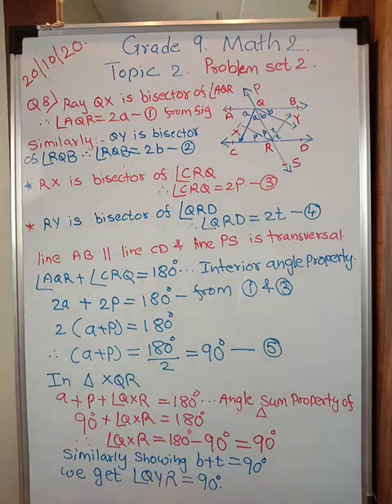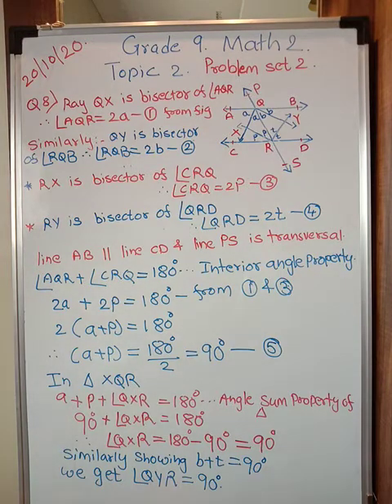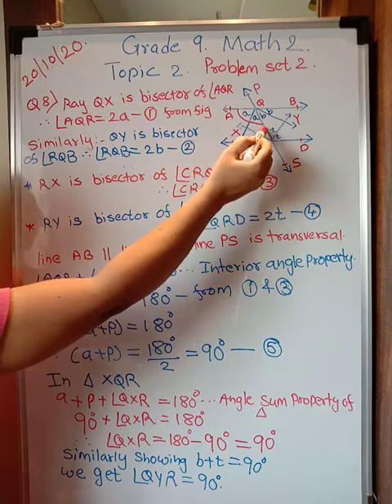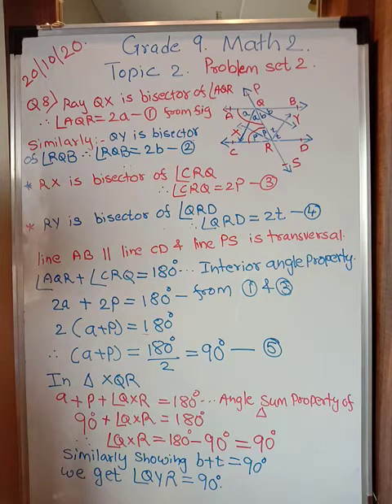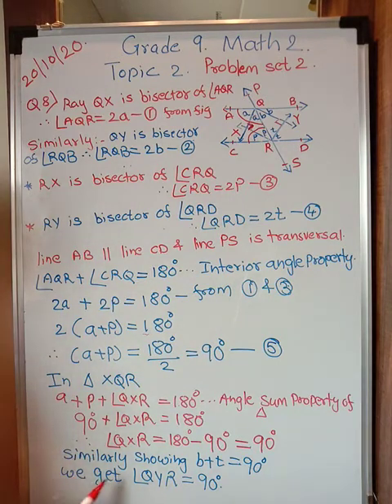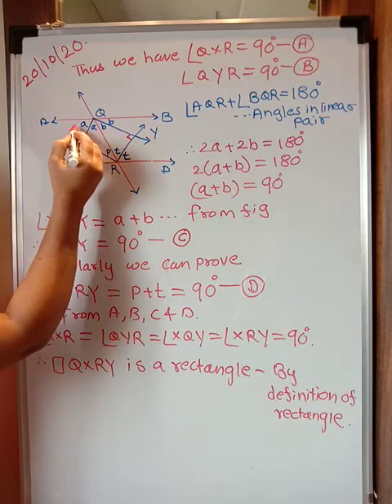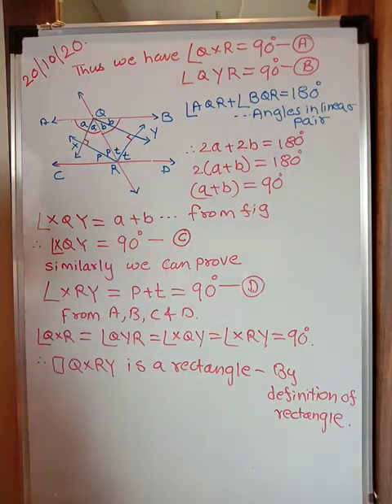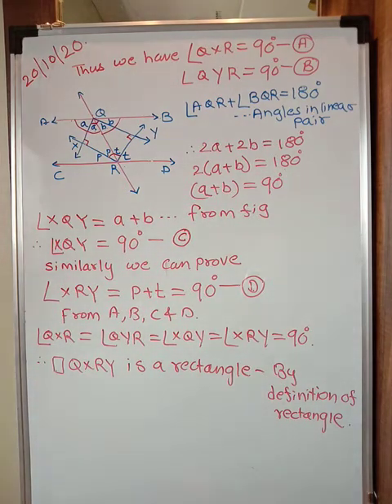Gr 9 (ssc) Math 2. Topic 2 problem set 2.Q8. Sums on Pythagoras theorem and related concepts.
Topic 2 Pythagoras theorem